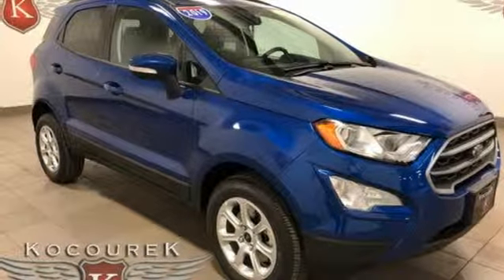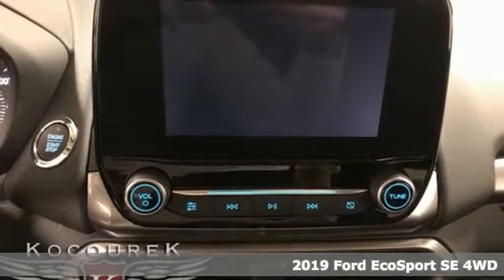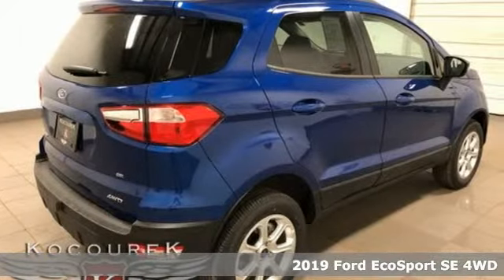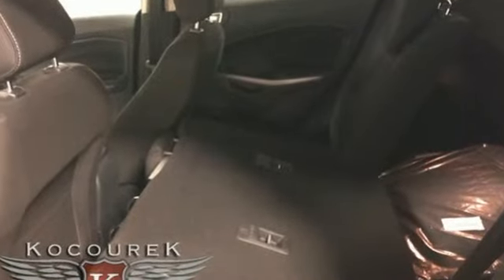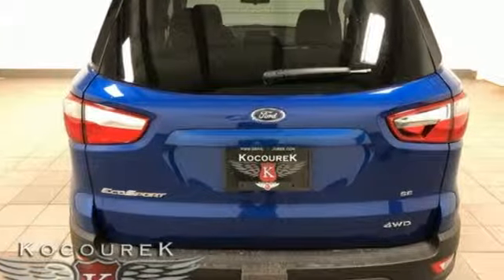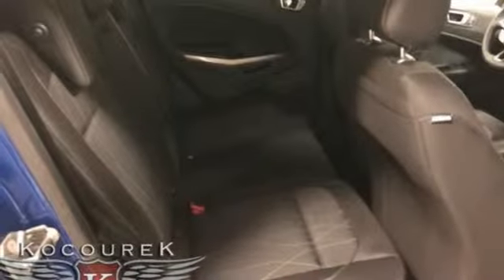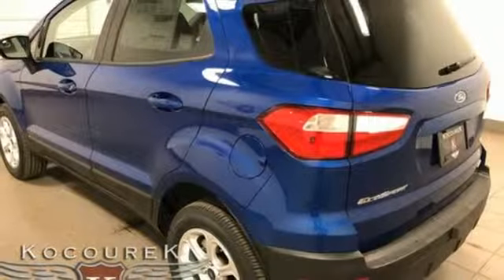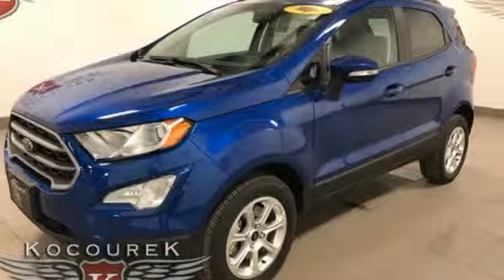New 2019 Ford EcoSport Wausau, WI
Year: 2019
Make: Ford
Model: EcoSport
Trim: SE
Engine: 2.0L I4 Ti-VCT GDI
Transmission: 6-Speed Automatic
Color: Blue
Interior: Ebony Black
Stock #: 0964F
VIN: MAJ6S3GL4KC276422
2019 Ford EcoSport SE Lightning Blue Metallic 2.0L I4 Ti-VCT GDI Bluetooth , Hands-Free, Portable Audio Connection, Backup Camea, Keyless Entry, * Power Locks *, * Power Windows *, * Cruise Control *, STABILITY CONTROL, EcoSport SE, 2.0L I4 Ti-VCT GDI, 4WD, Lightning Blue Metallic, Equipment Group 200A. 23/29 City/Highway MPG Price includes: $1,250 - Retail Customer Cash. Exp. 07/01/2019

Address:
2727 North 20th Ave